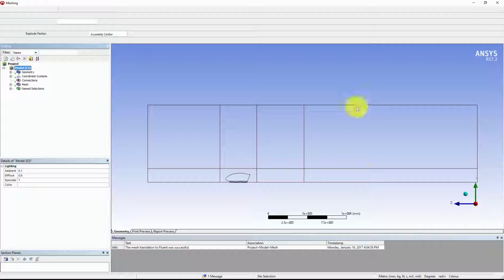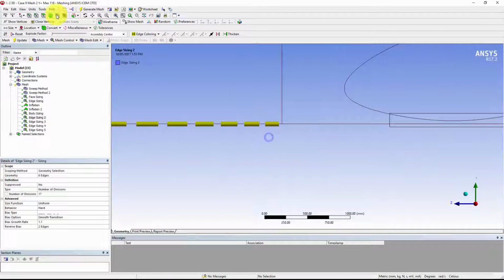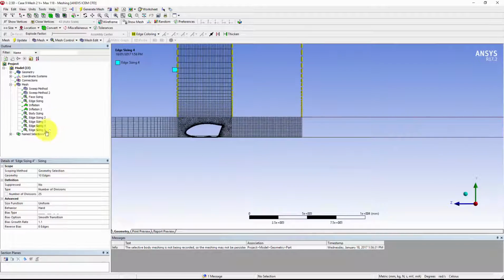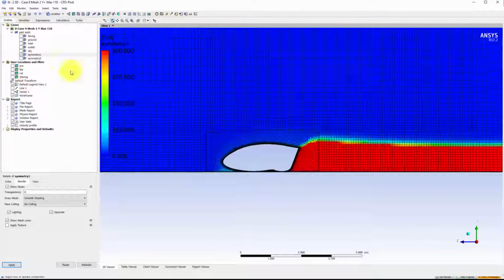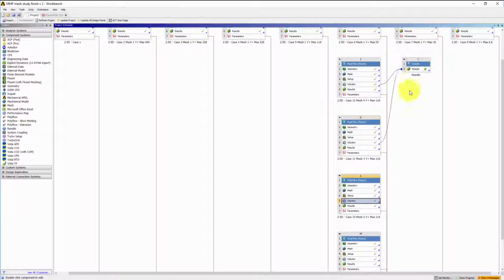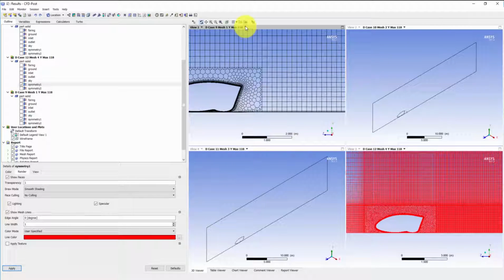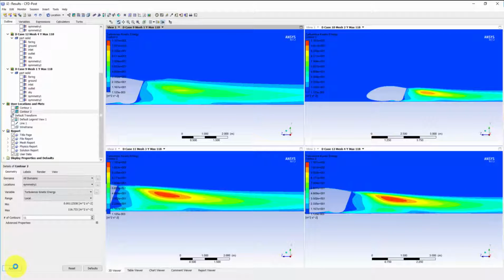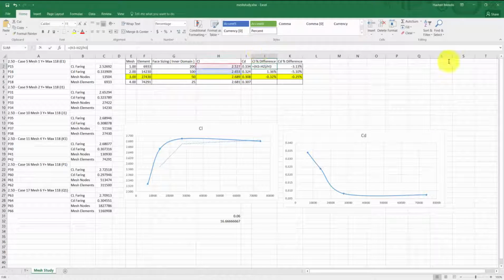Mesh Study (Pt. 2) - Monash Human Power Faring #7